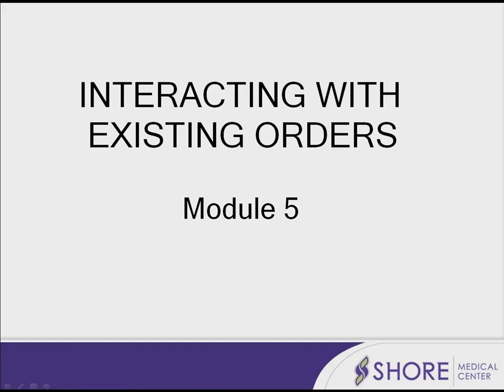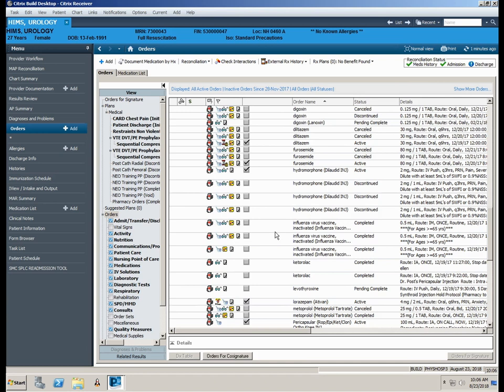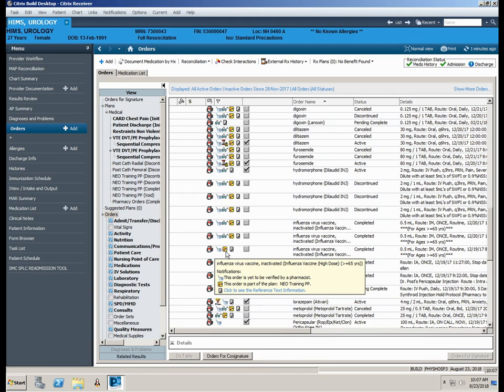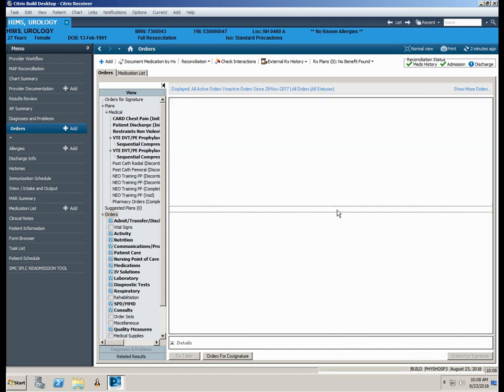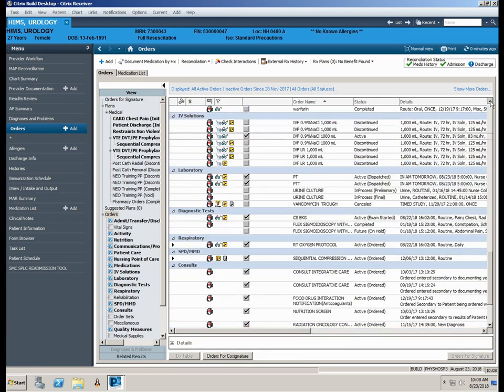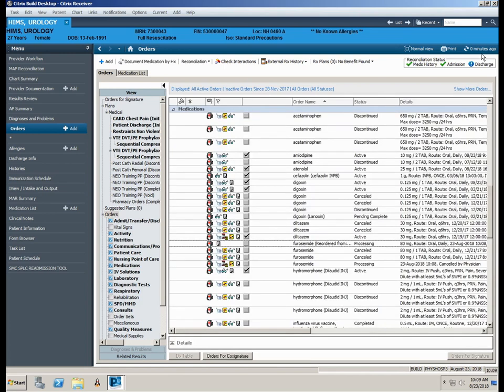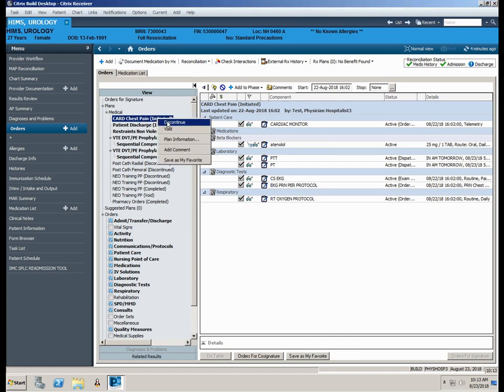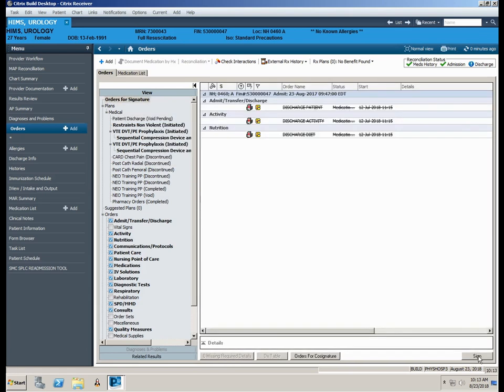CPOE - Interacting with Existing Orders (Module 5)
Covers how to interact with orders which already exist for a patient.

(Click the time next to the topic to jump to that section of the video)

Order Profile Screen Overview   00:08
Order Profile Screen Icons         00:29
Modifying an IV Order                 01:11
Reordering an Existing Order     02:05
Discontinuing an Existing Order 02:40
Discontinuing a Power Plan      02:56
Voiding a Power Plan                 03:36